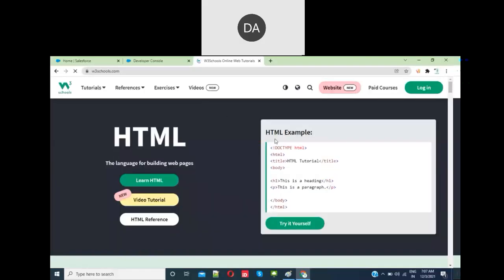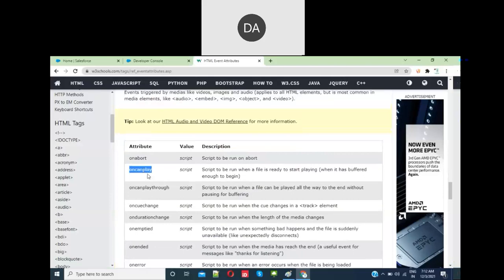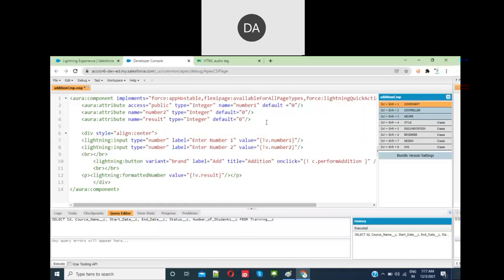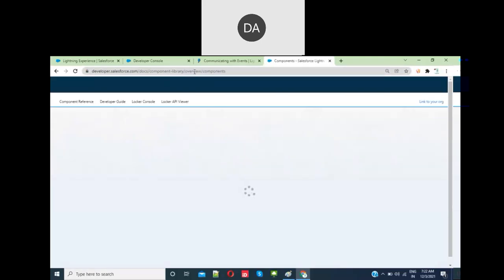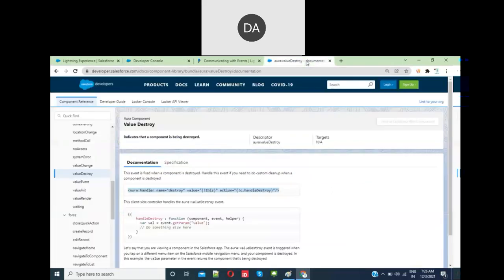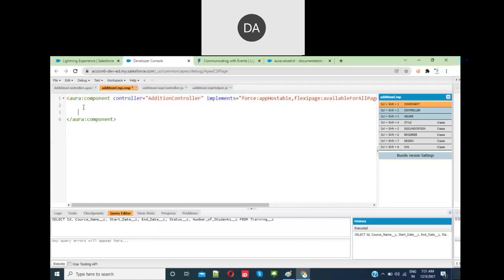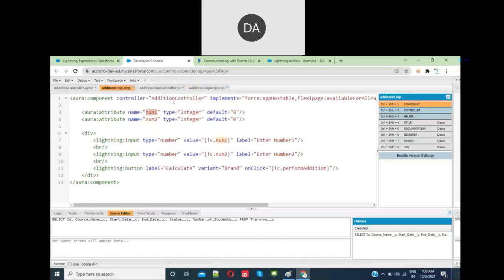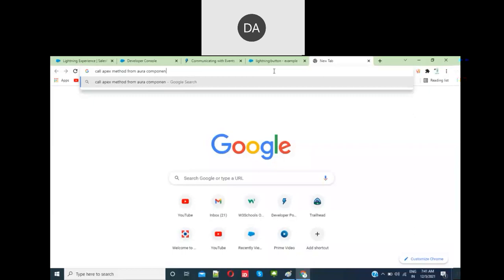Salesforce Training Day 35 01